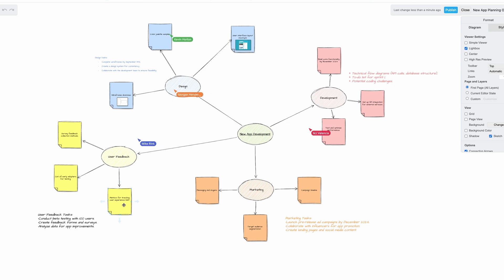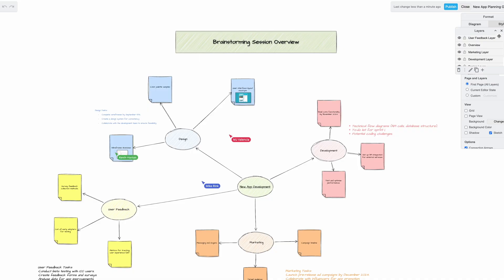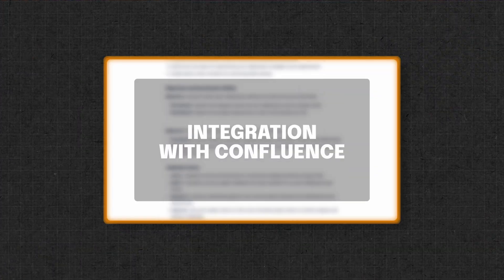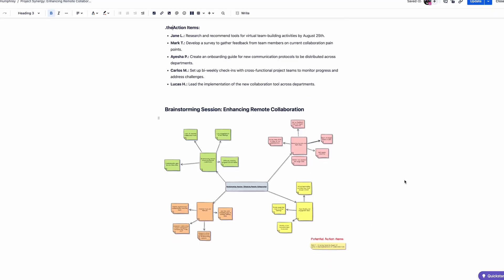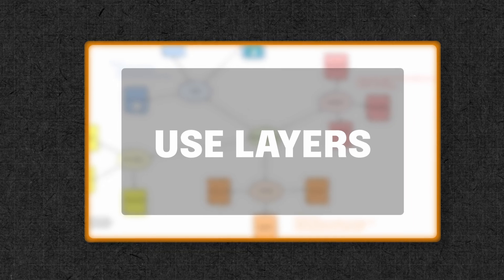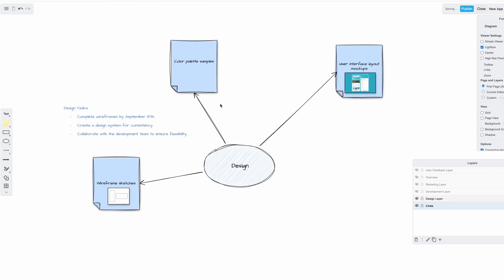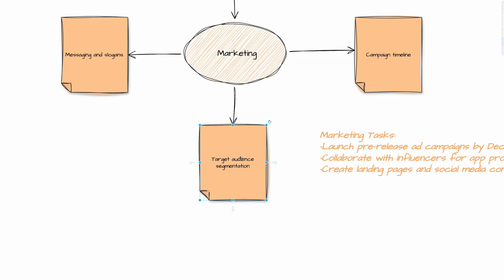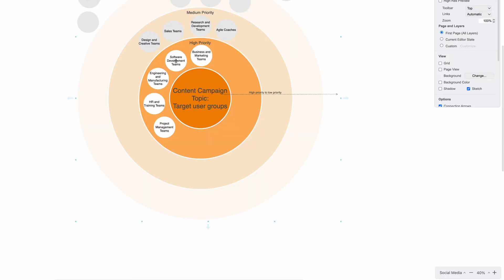Get the most out of your brainstorming sessions with draw.io and Confluence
Brainstorming is essential for generating innovative ideas and solutions. Whether you're part of a remote team or working in a hybrid environment, draw.io's Board Editor in Confluence Cloud is your ultimate tool for effective brainstorming sessions. In this video, we talk about how draw.io facilitates real-time collaboration, allowing you to brainstorm, generate better ideas, and enhance your workflow seamlessly. 💡

Join us to transform your brainstorming sessions and improve your team's productivity and creativity. Whether you're looking to brainstorm new ideas or refine existing ones, draw.io’s Board Editor is designed to support and enhance your creative process. 😌🎨

Go check out our blog post on collaborative editing in Confluence DC and Cloud